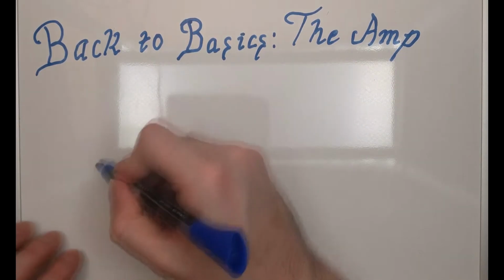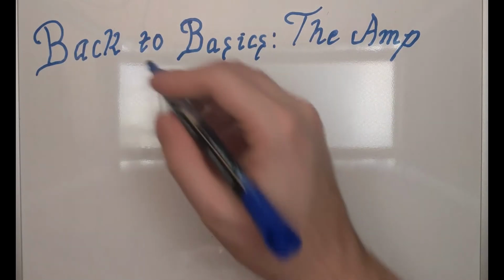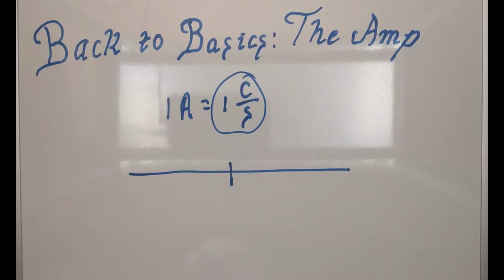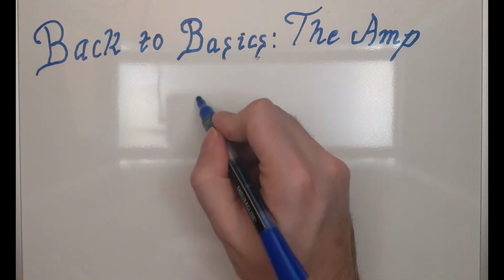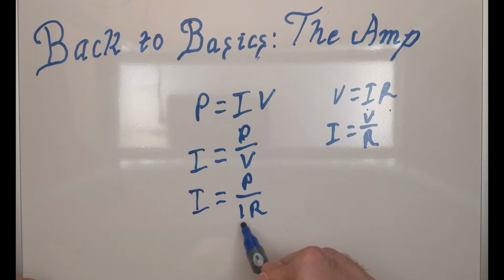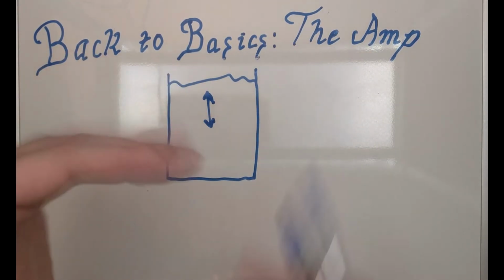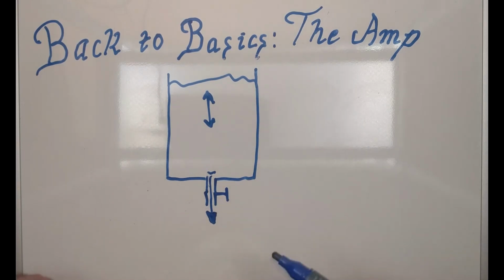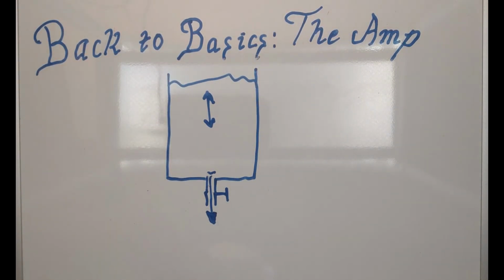Back to Basics: The Amp(ere)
A quick discussion of the ampere, and how it relates to electronics. We continue with our water analogy in this, and go into a bit of the math involved in calculating amps.

At 3:38 I mistakenly write I=R/V, the correct equation is I=V/R.